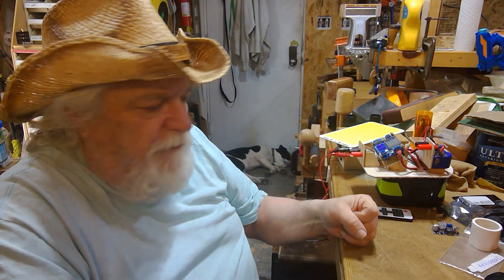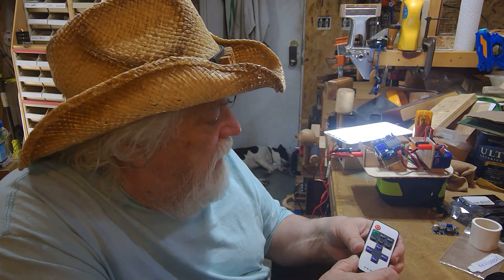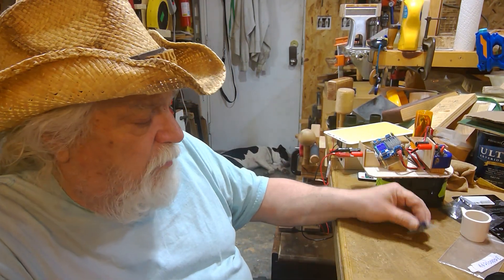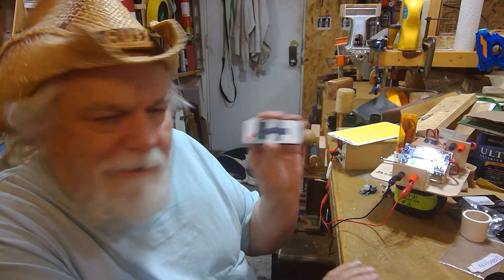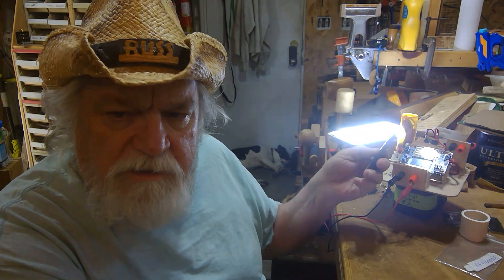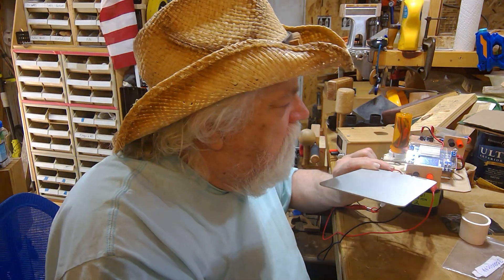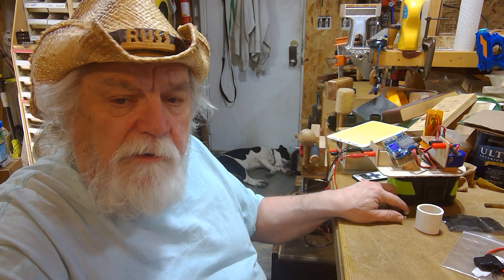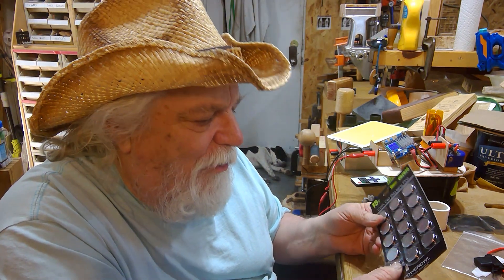DIY Ryobi Battery Powered 7000LM Light by OTB Thinker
OTB Thinker.  I found an LED light panel on Amazon that puts out 7000LM at 12v.  Let's look at how to make a light box using this panel , a 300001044 Ryobi clip and a 3A buck converter & a few scraps around the shop. This light will shine a light from 7000LM down to 350LM.  Let me show you how.
Link to parts you will need:
LED Light Panel: